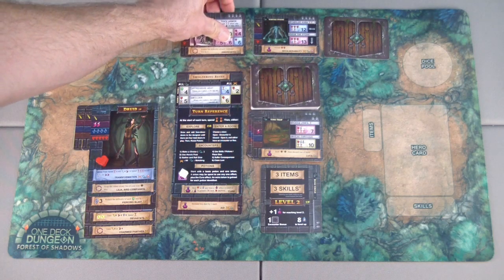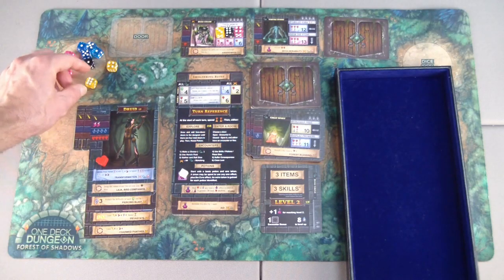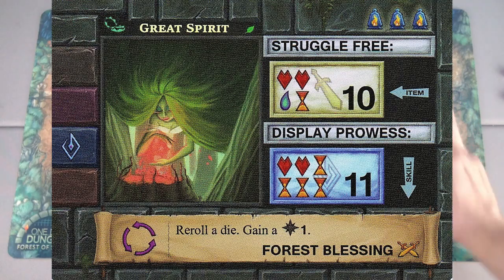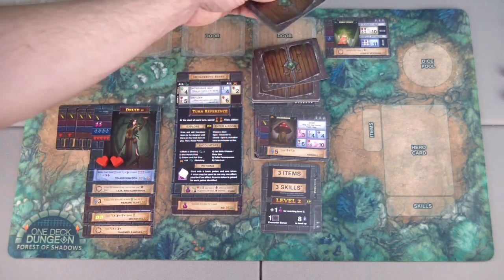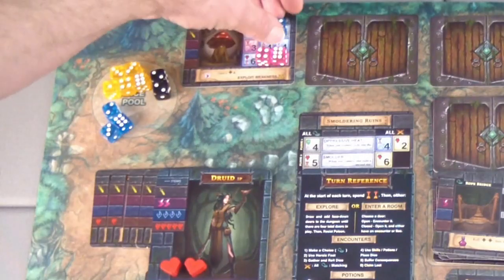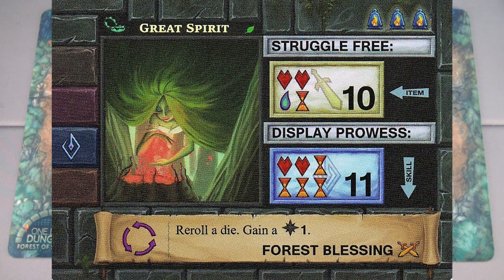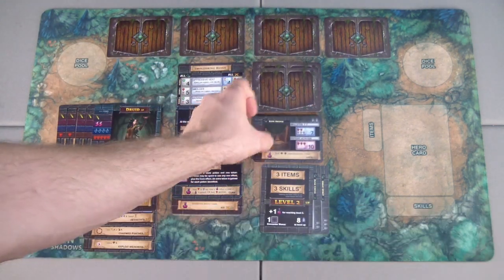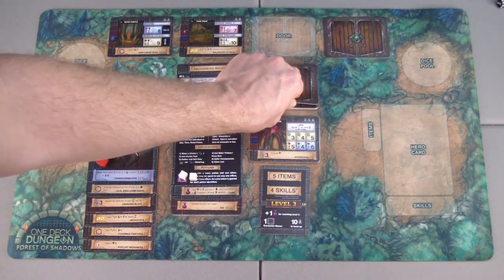One Deck Dungeon: Forest of Shadows (Solo Playthrough) Part 3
Comments, questions, and suggestions are always welcome. You can email me at (link below), and you can follow Gray Board Gamer on Twitter, Instagram, Board Game Geek, and Facebook (links below and in the lower right corner of the channel banner).